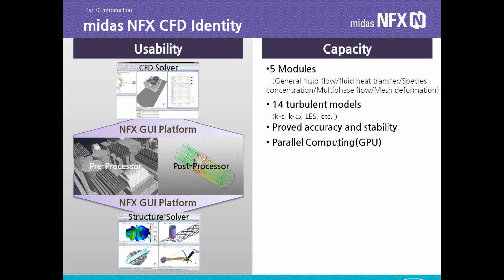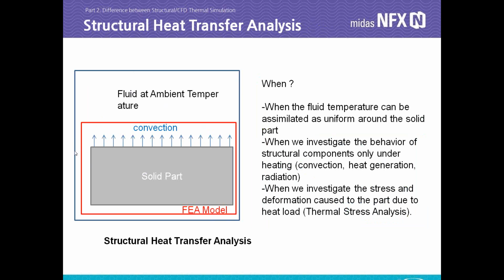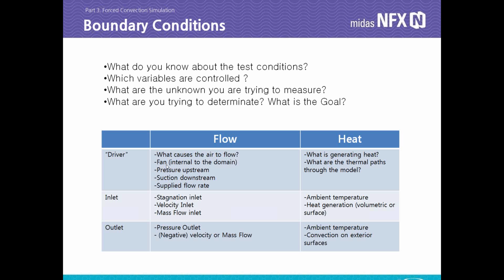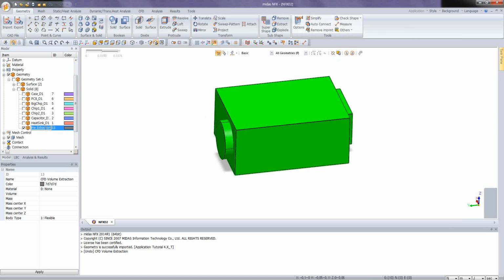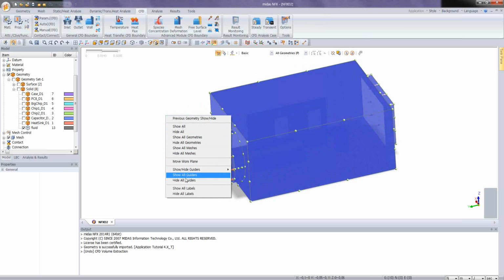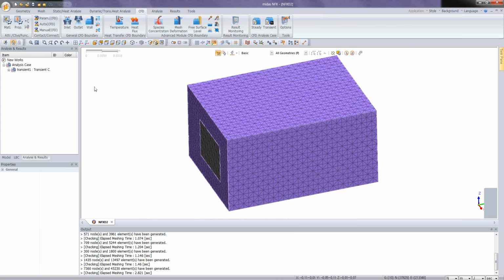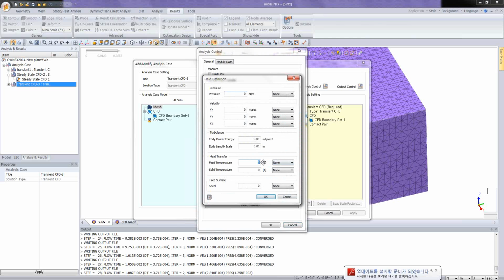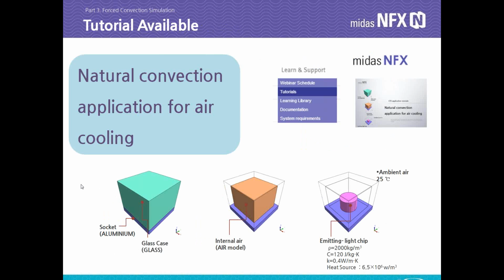Simulate Forced and natural convection of PCB using NFX CFD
Forced and natural convection are 2 important types of analysis for analyzing temperature change coupled with fluid behavior. They are frequently encountered in electronic device design (ex: LED), when there is a need to investigate the air cooling performance and its influence on the external environment.

In this practice focused session, we will demonstrate step-by-step  how to perform such analyses through a practical case of electronic cooling investigation.

Webinar Subjects:
1. Heat - flow coupled analysis
2. Natural and forced convection in CFD
3. CFD Model preparation
4. Workflow and analysis definition
5. Q & A